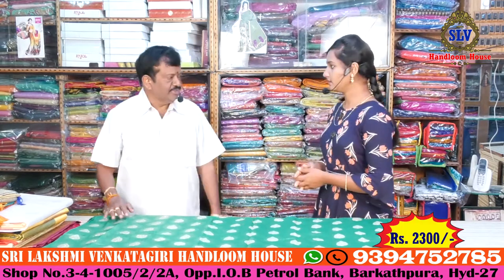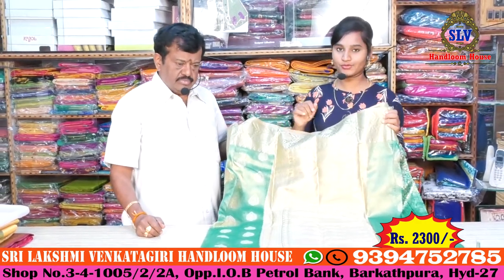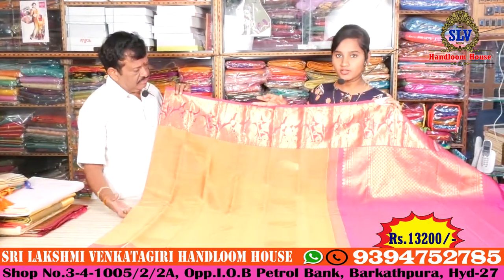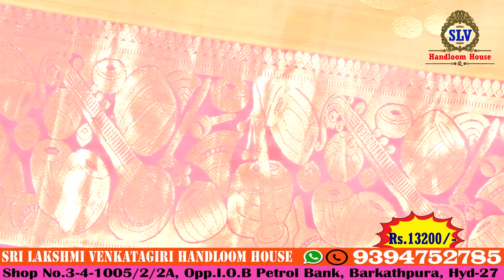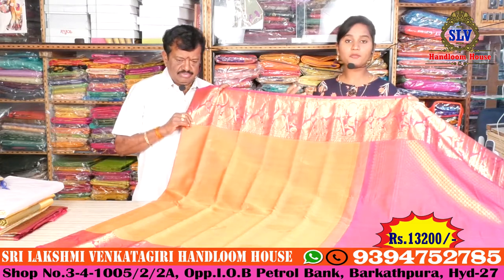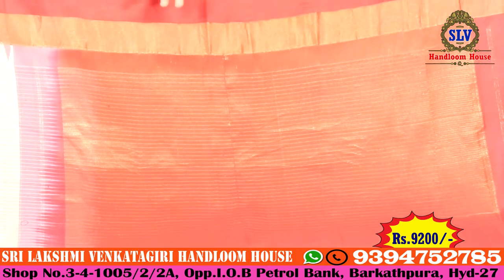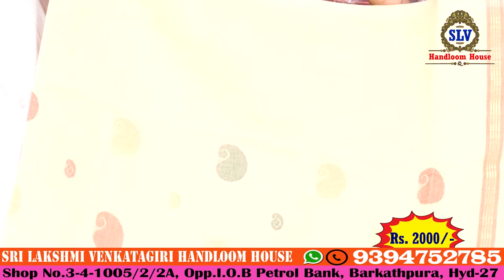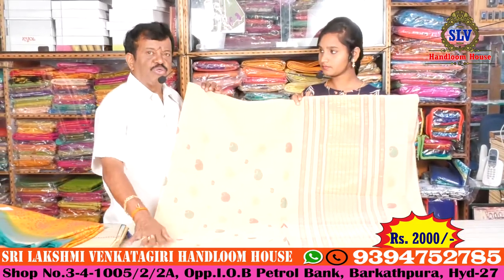Pure Banaras Silk Sarees | Light Weight Sarees | Meena Work & Embossing Work|Ep21|SLV Handloom House